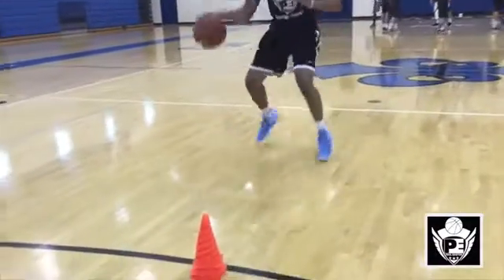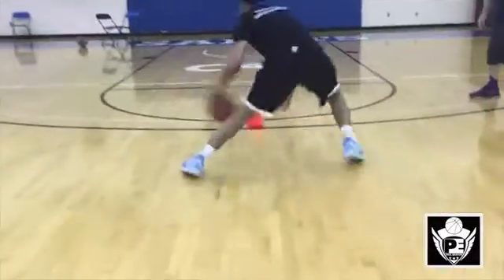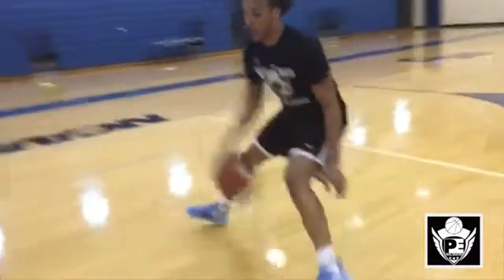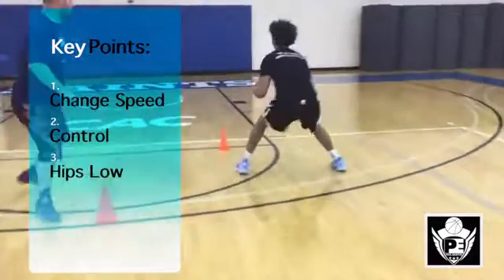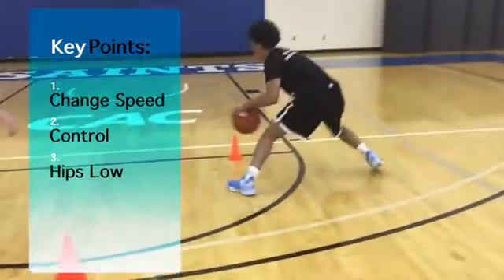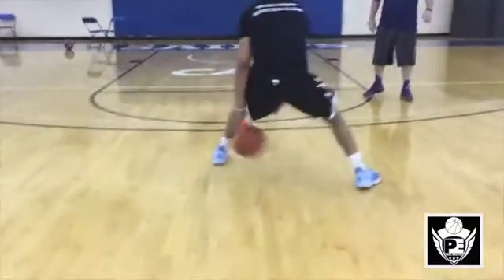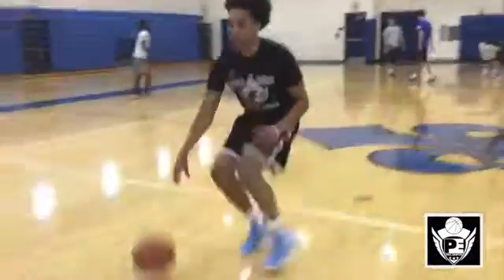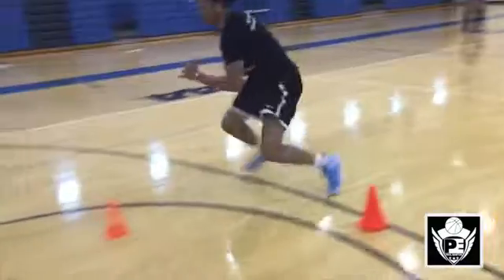Entrenamiento basketboll entre pierna croos